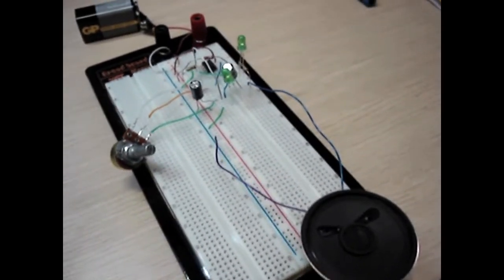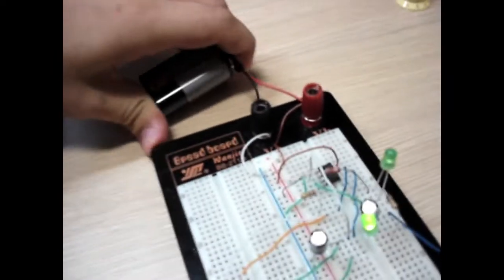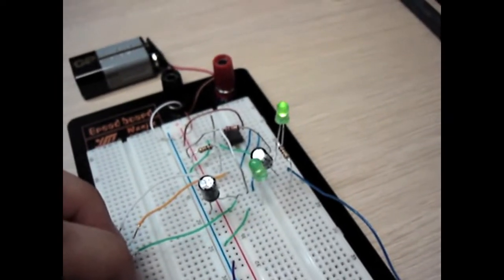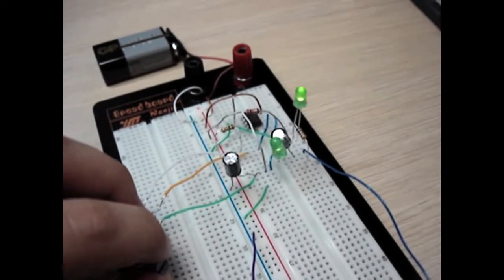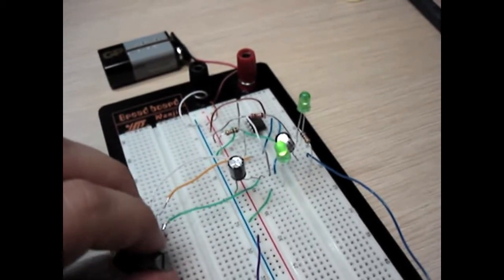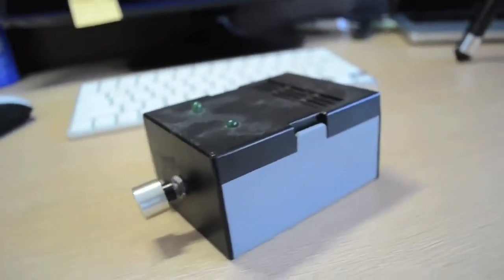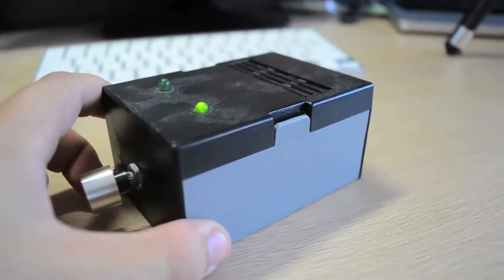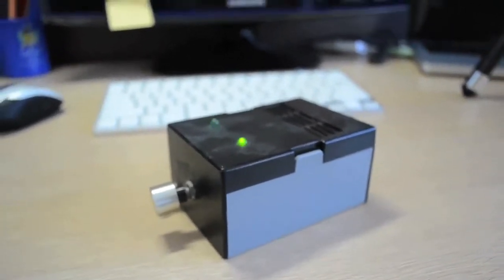Metronome Project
Simple electronics to build a metronome.